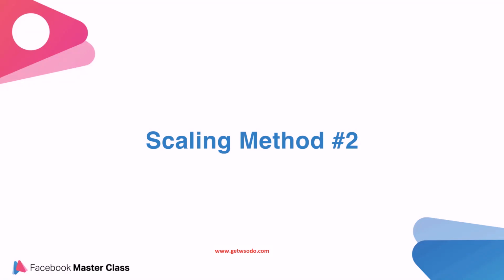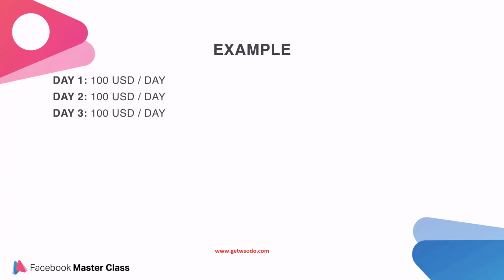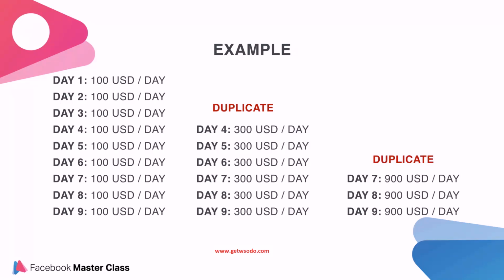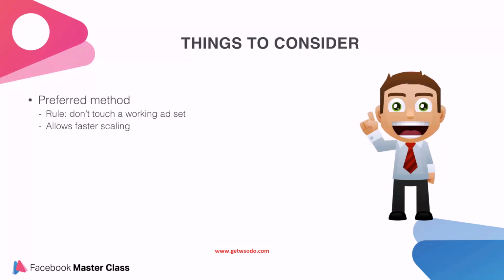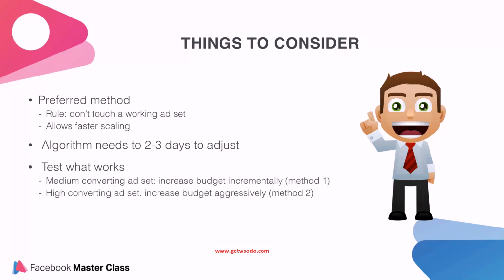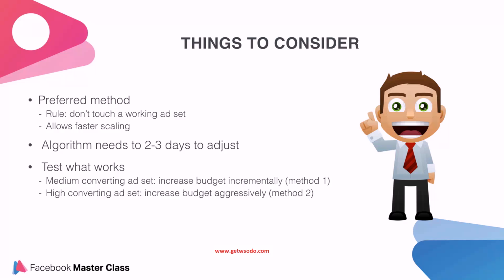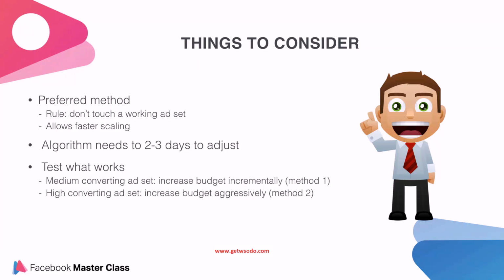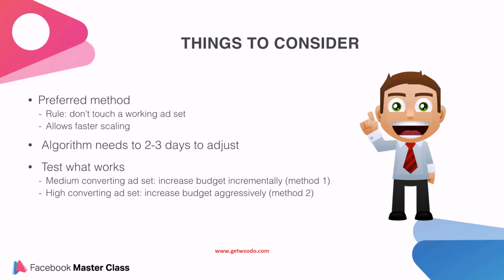05 Scaling Method #2 Adset Duplication